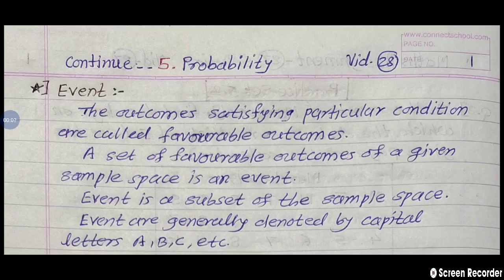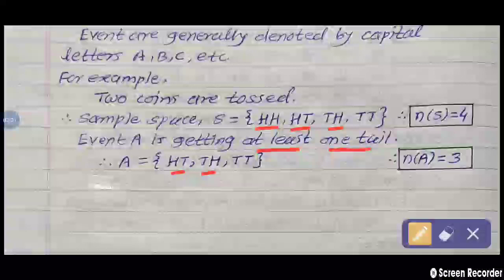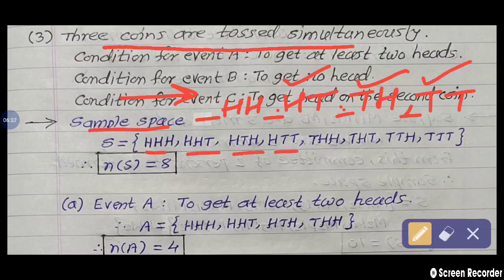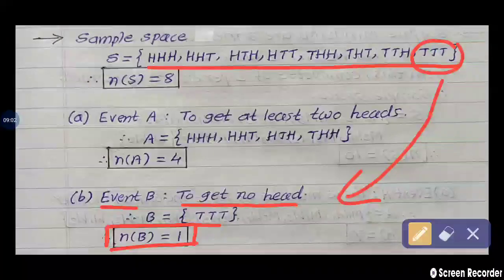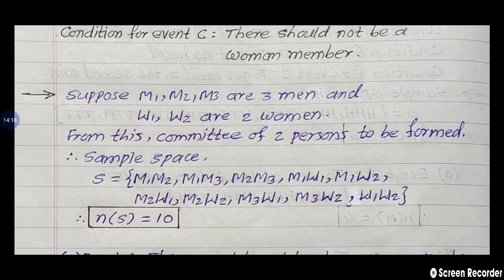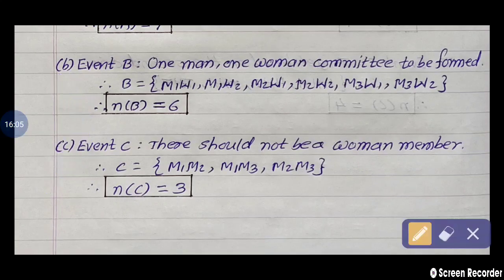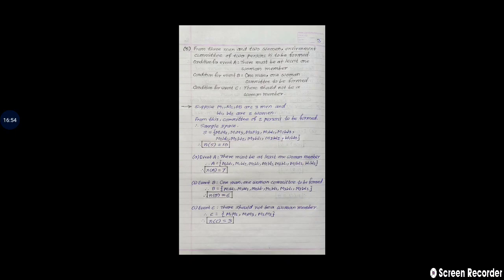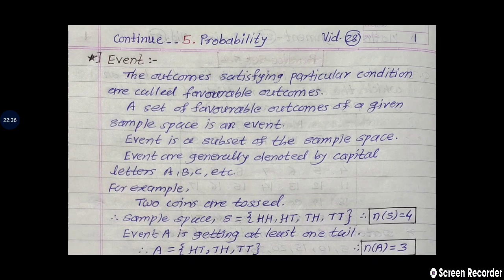SSC M1 V28 5.Probability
Practice Set 5.3 Q.1(3,5,6)